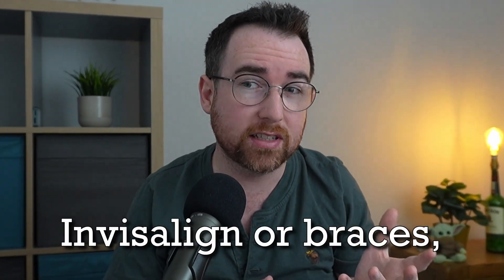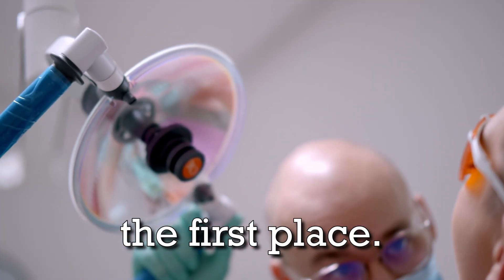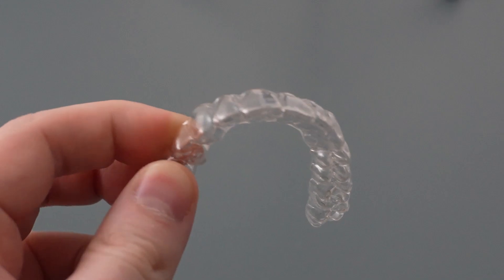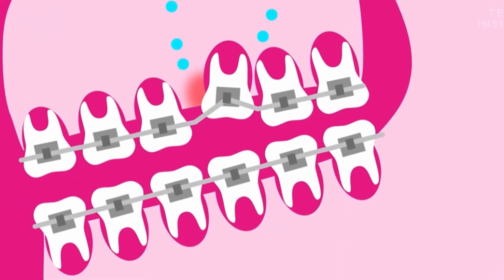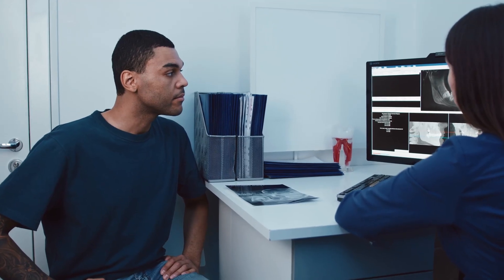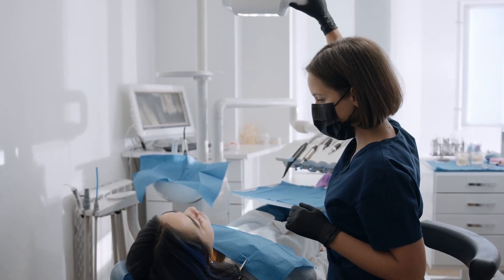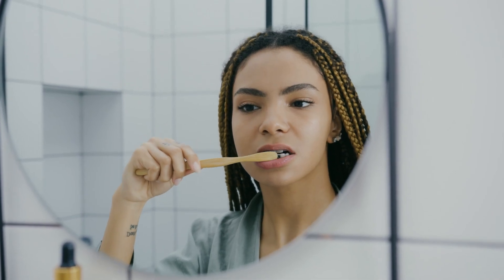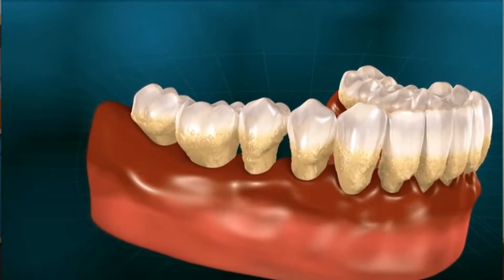Dentist Explains: Does Invisalign REALLY cause Gum Recession?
This video is about Invisalign and braces and how it could potentially cause gum recession. I make dental videos here on youtube, all about being a dentist, teeth and how you can best care for your teeth. If you're looking to up your dental game and want real advice from a dentist, follow along for more videos!